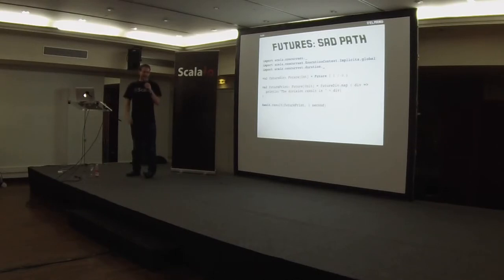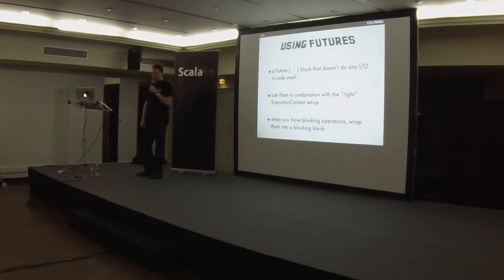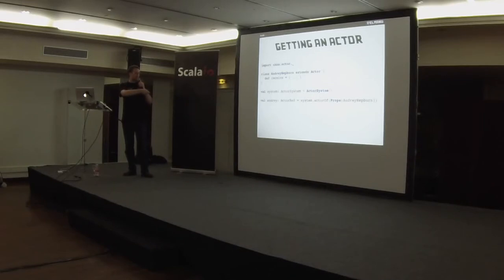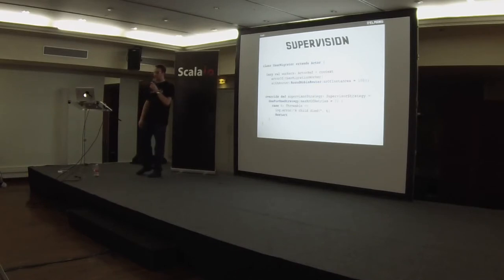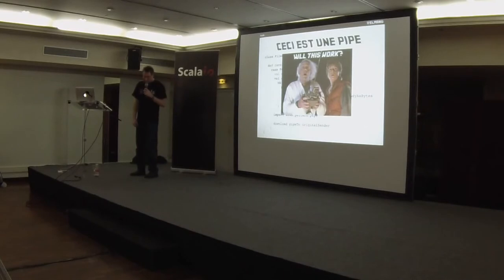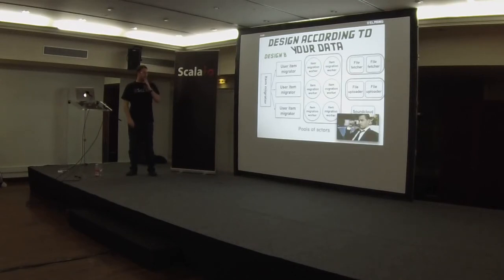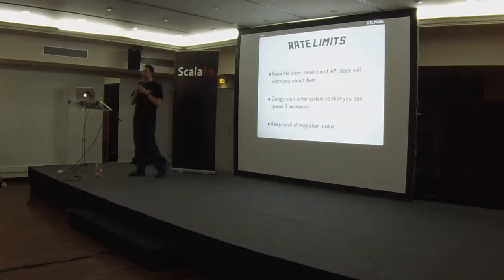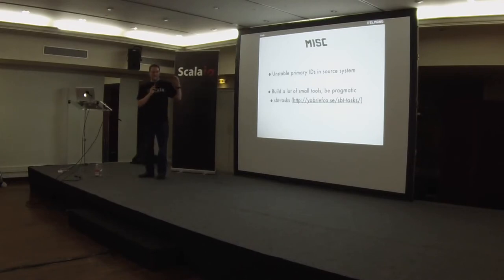ScalaIO - Manuel Bernhardt - A tale of futures, actors & pipes: using Akka for large data migration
Talenthouse is a Los-Angeles based start-up offering an online platform for creative collaboration and brand advertisement with over 3 million users. In the end of 2013 it became clear that the existing platform was not performing well enough anymore and that a new system had to be built, and all of its data migrated - in one "big-bang" week-end.

This is the story of how Akka was used to build an entirely reactive, high-throughput, failure-tolerant data migration pipeline, fetching data from multiple databases, cloud storages, YouTube, SoundCloud and other locations.